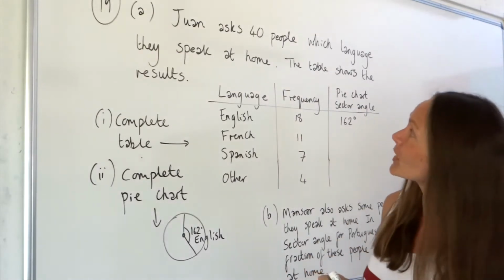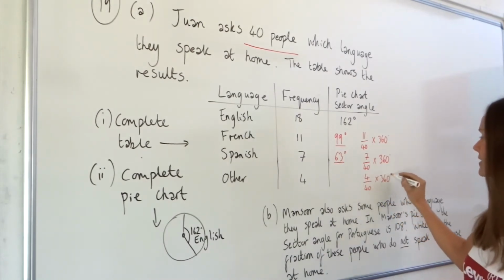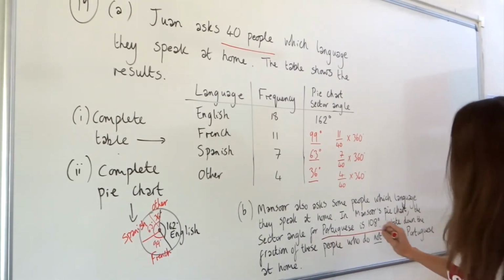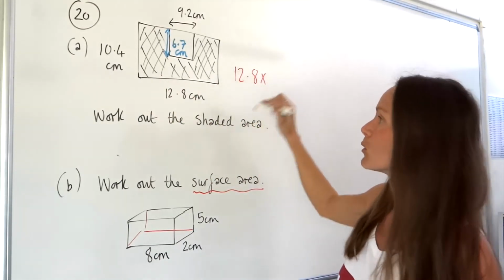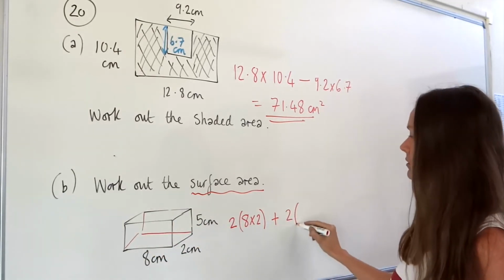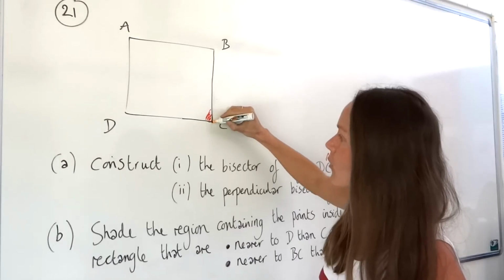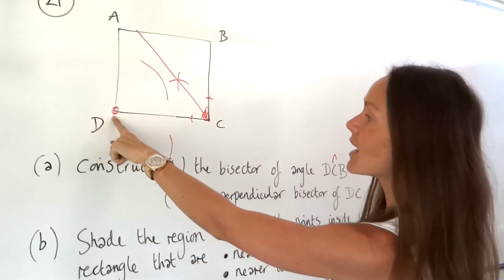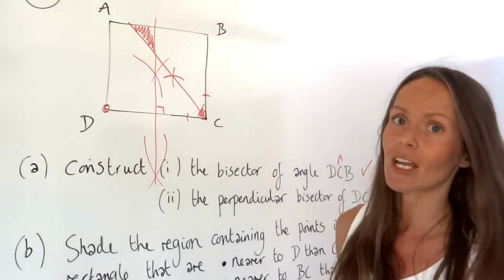The Maths Prof: Solutions to Maths IGCSE October 2017 🌟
This video provides the solutions to the October/November Maths IGCSE with the exam board CIE.

This video is specifically for the core paper (paper 1) and contains questions 19 until the end.